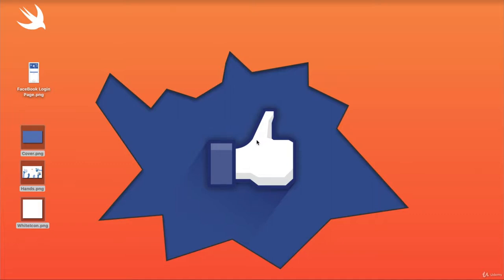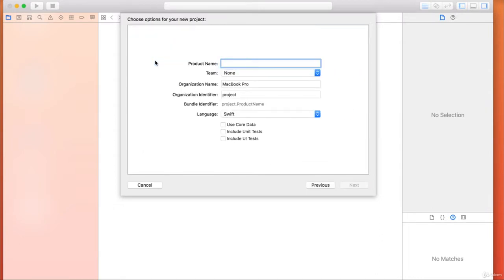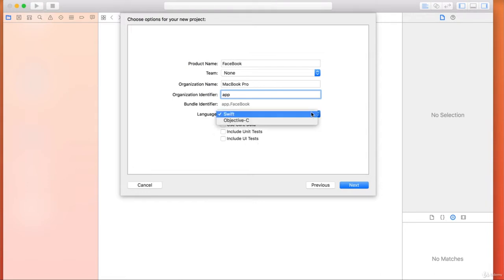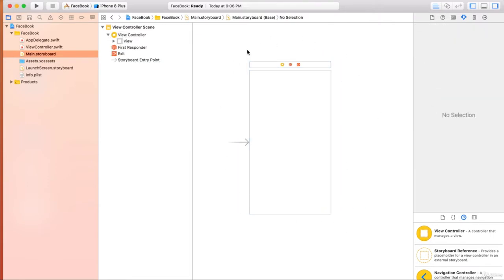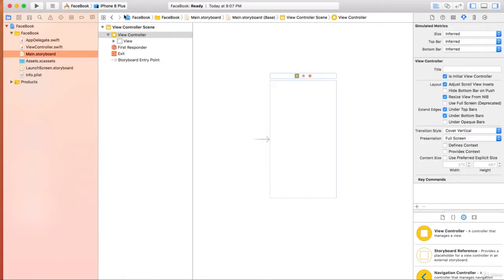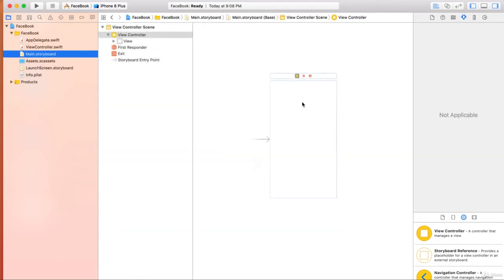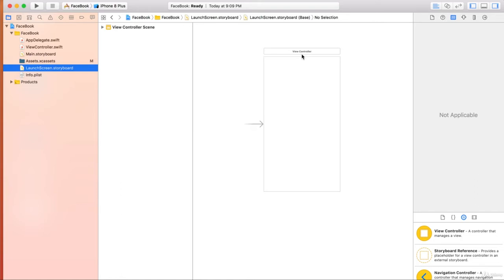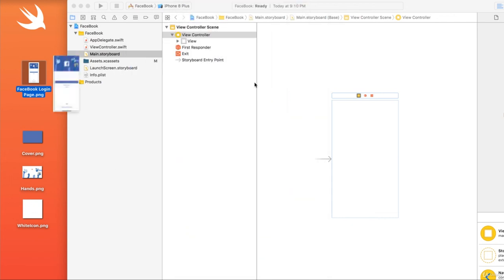Full Stack iOS App 2 Introduction